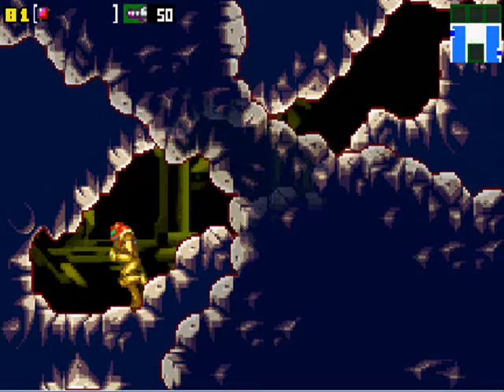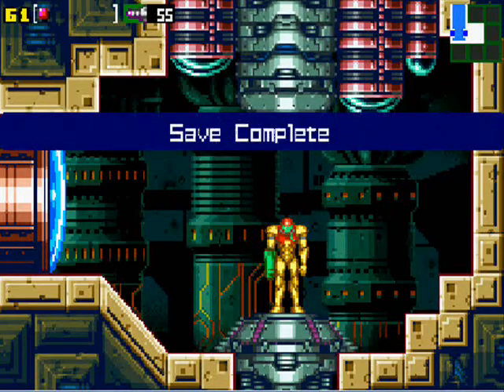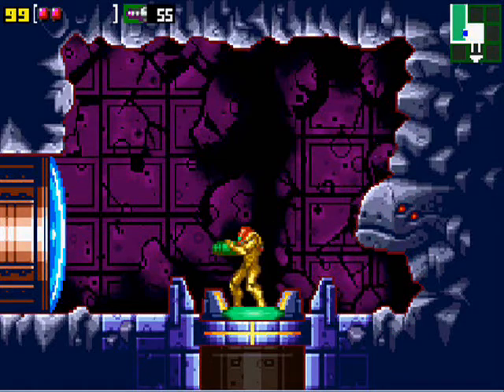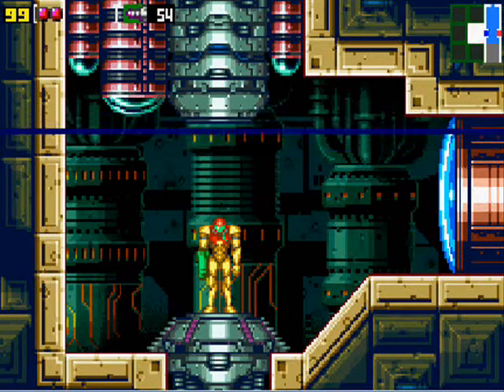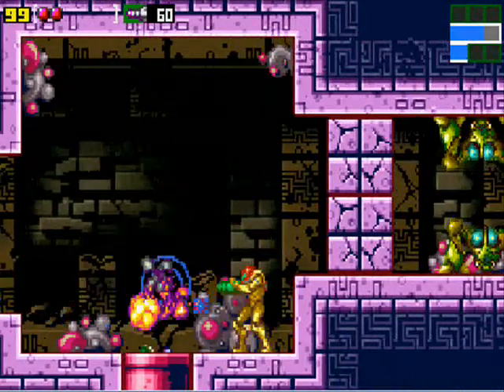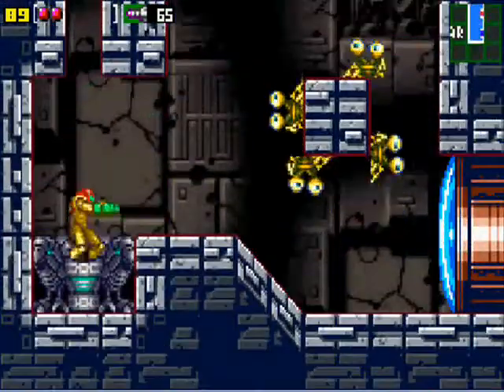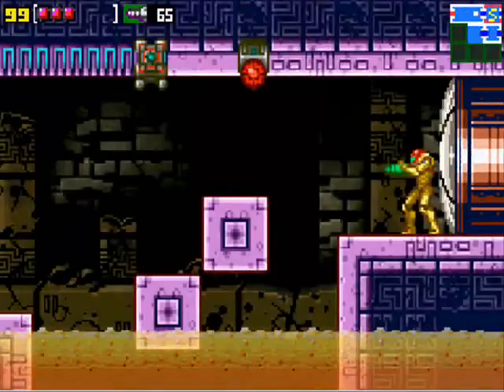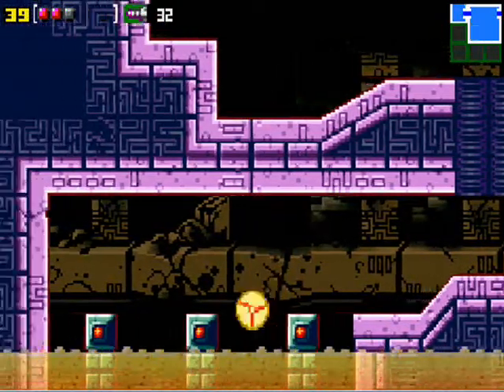Let's Play Metroid Zero Mission Part 4 Kraid and the Acid Worm